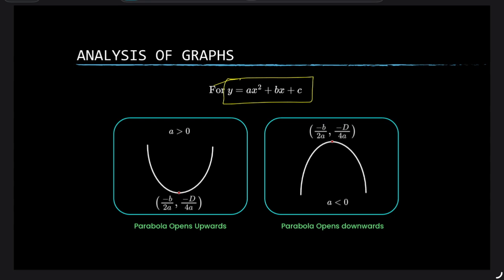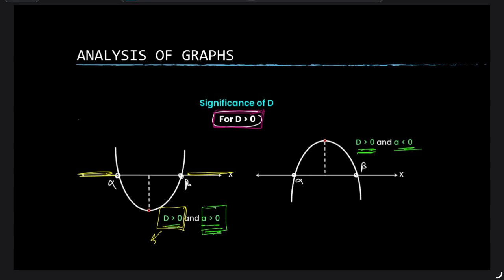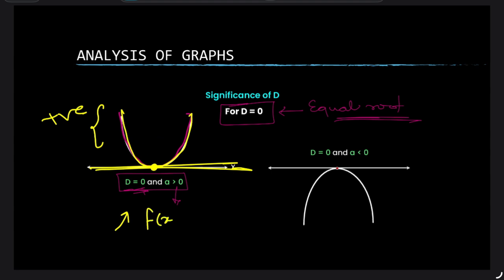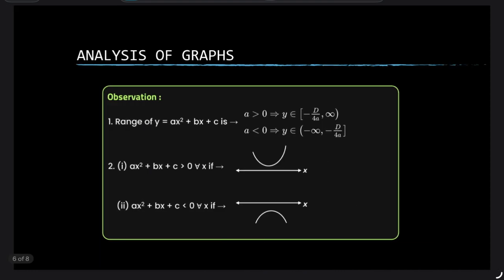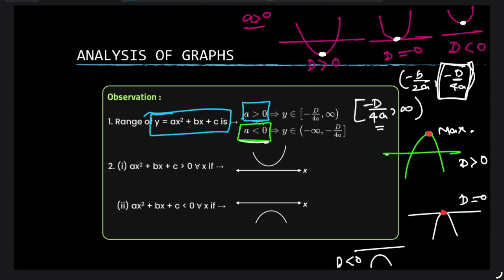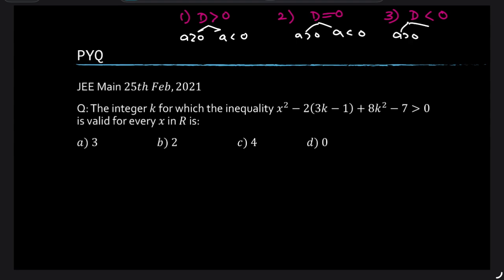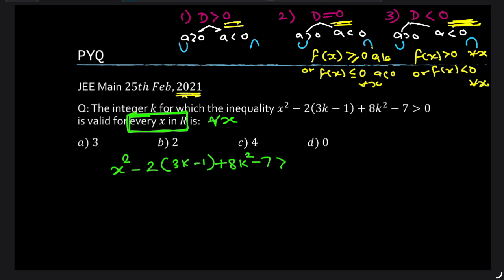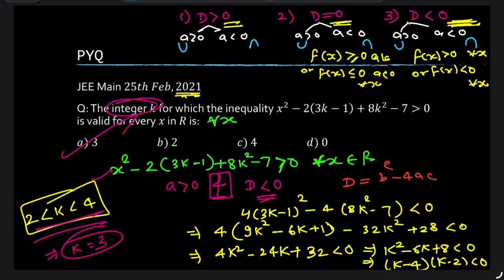Analysis of graphs - QE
Analysis of graphs - Quadratic Equations